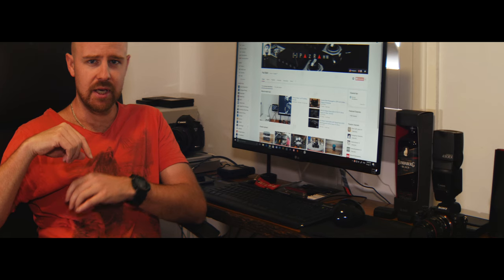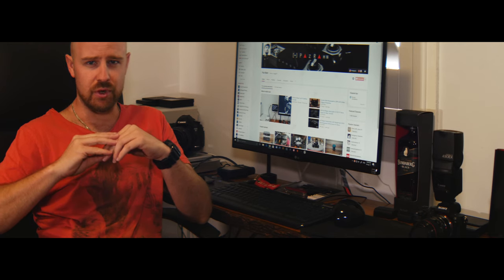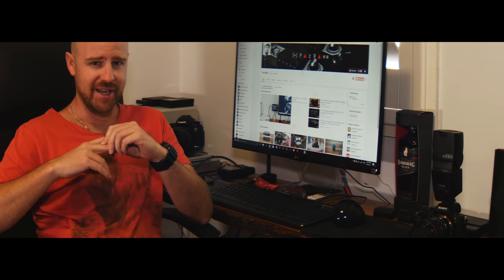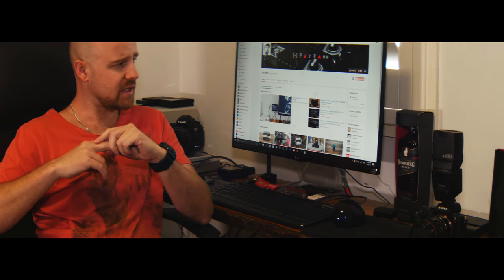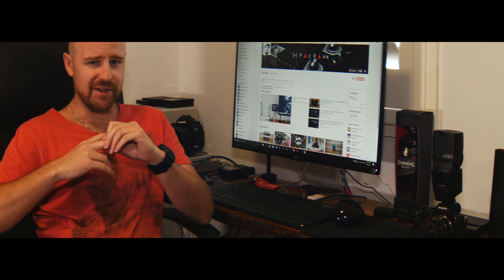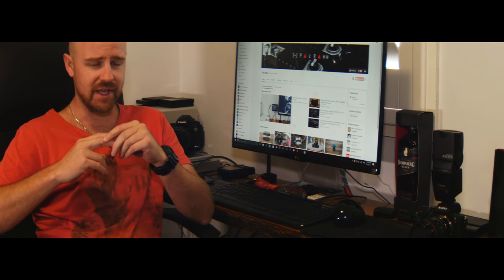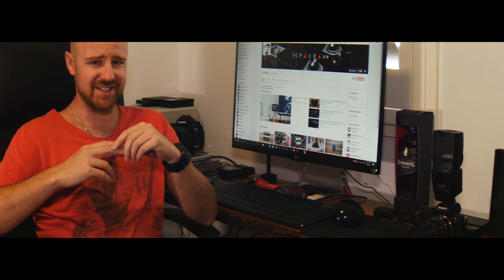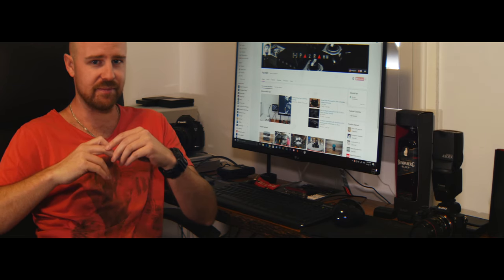[•] YouTube Introduction Video in Anamorphic with SLR Magic Anamorphot adapter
Hi and Welcome to this channel. Testing Anamorphic GH4 with SLR Magic Anamorphot adapter

Finally with recent upgrade to internet I can upload content. It's been a slow painful process here in Sydney, Australia with truly awful Internet for upload now more manageable.

This is a re-upload of footage from about a year ago. Would like to get out many videos on each lens I own and on the road footage capturing some of Australia's most beautiful landscapes and show you how I do photography. A mix of pro high end gear right down to second hand items purchased off eBay to show you don't need the latest and greatest to become a great photographer.

Lets Go.